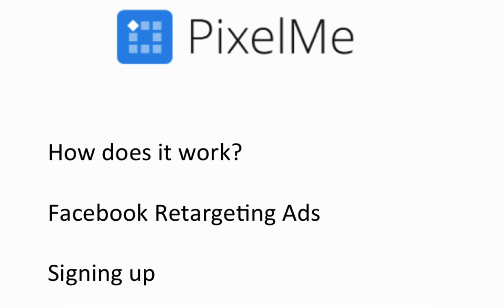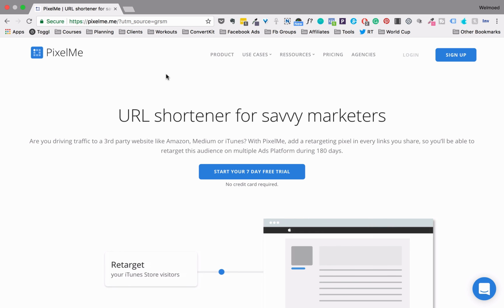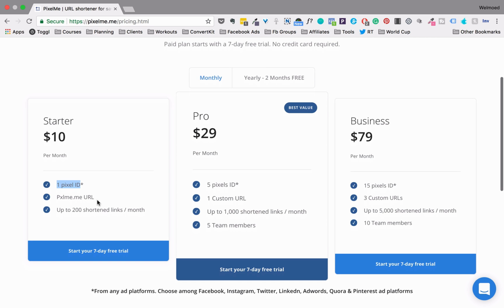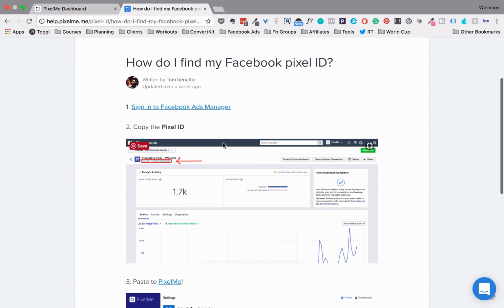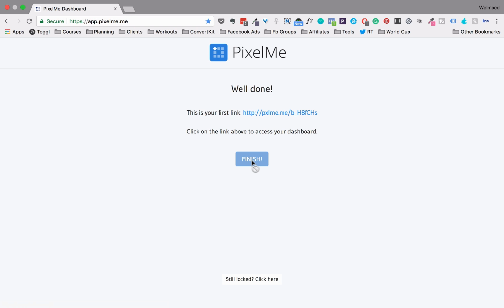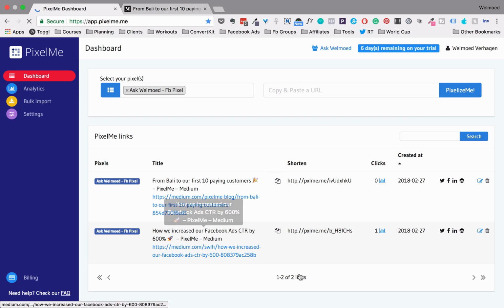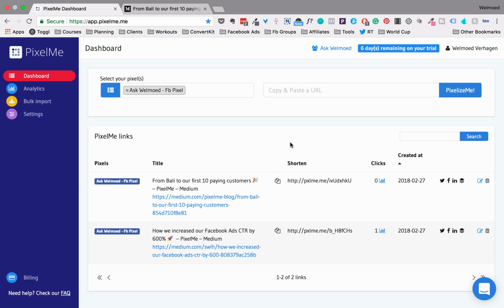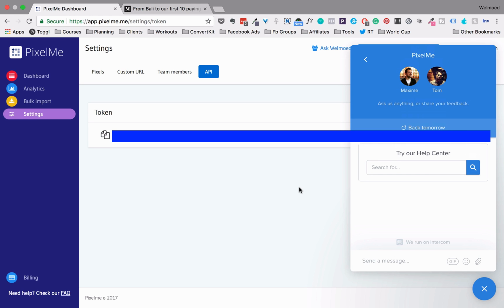PixelMe - Getting Started - Facebook Ads Retargeting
You can now retarget people that clicked other people's URLs!

With PixelMe you can add your Facebook pixel to any URL. This allows you to get Facebook pixel firings inside your own account even when people visit other websites than your own!

Nice user case examples:
- track people who visited an events page (eg on EventBrite), even if they didn't sign up
- track people that clicked on an article your shared written by another author but on your topic
- track people that click to your Medium article

Later on you can then retarget these people with Ads specific to their interests.

Need a Tech Virtual Assistant to help you with your Facebook Ads, New Kajabi, Clickfunnels, ConvertKit etc. Check out my services